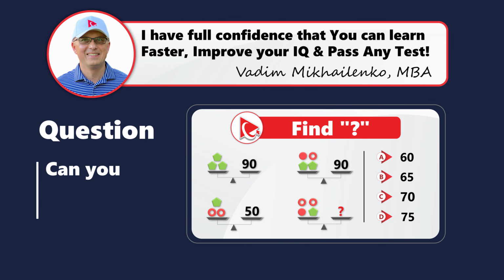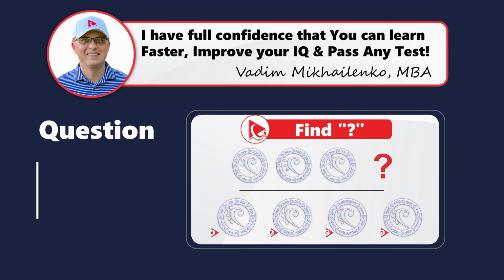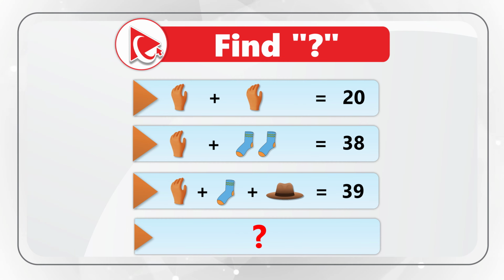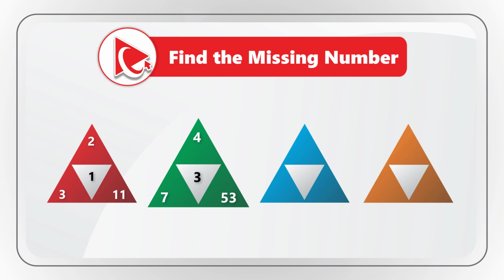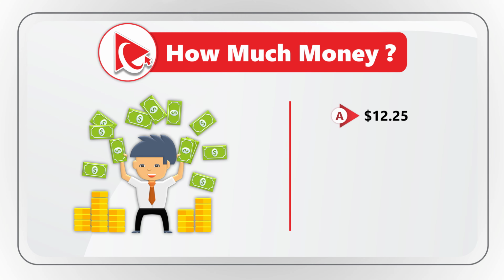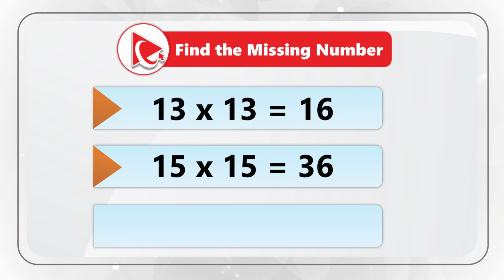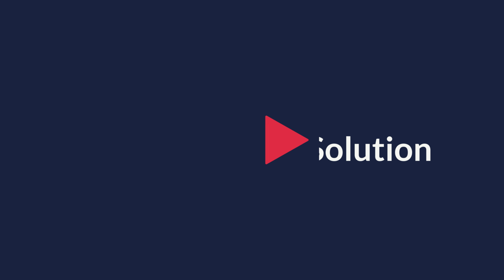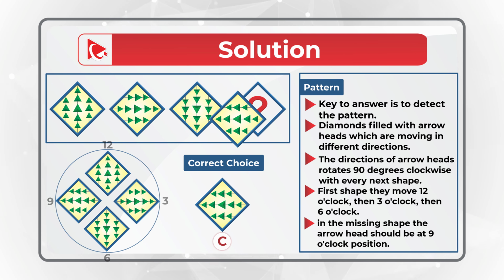How to Pass TOYOTA ASSESSMENT TEST - Questions and Answers with Solutions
Toyota is a well-known Japanese automotive manufacturer that is widely recognized for its reputation for reliability and quality vehicles. Toyota is best known for producing a range of popular vehicles, including sedans, SUVs, trucks, and hybrids, such as the Camry, Corolla, Prius, RAV4, and Tacoma.

Toyota has gained a reputation for producing high-quality, dependable vehicles that are often rated highly in consumer surveys and reviews. The company's focus on innovation, fuel efficiency, and environmentally-friendly technology has also helped to make it a popular choice among consumers in these regions.

In addition to its cars, Toyota is also known for its production efficiency and the Toyota Production System, which emphasizes lean manufacturing principles and has been widely adopted by companies around the world.